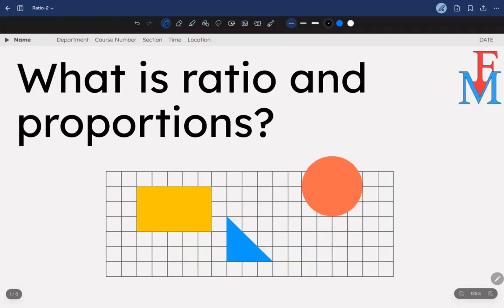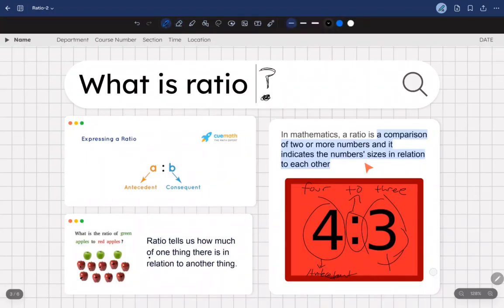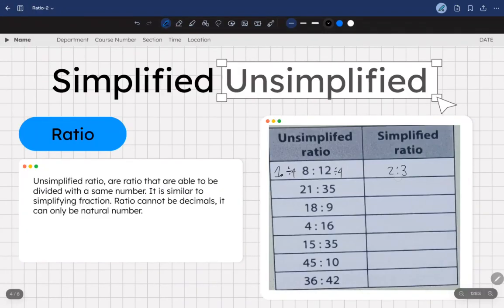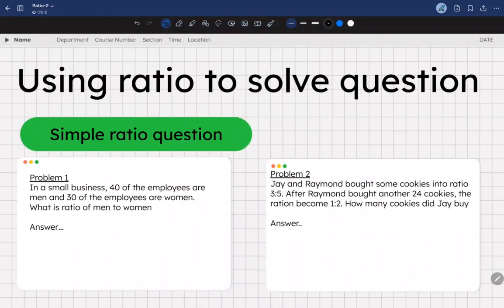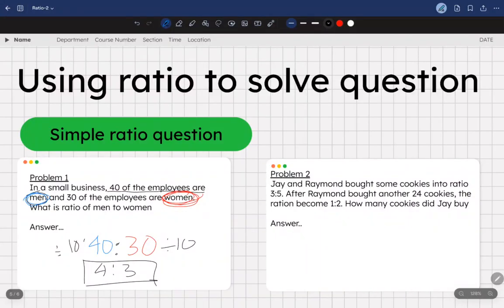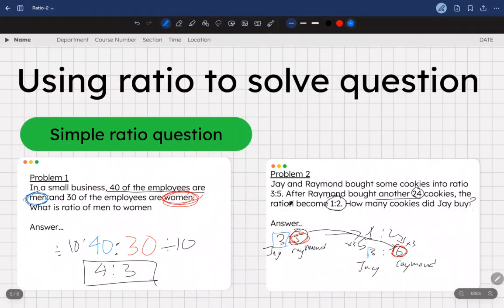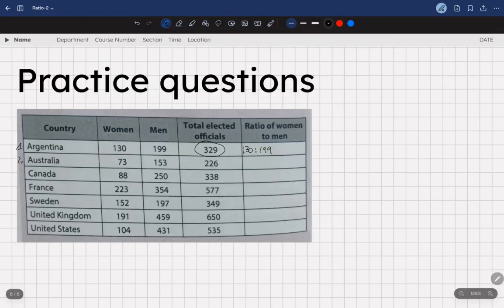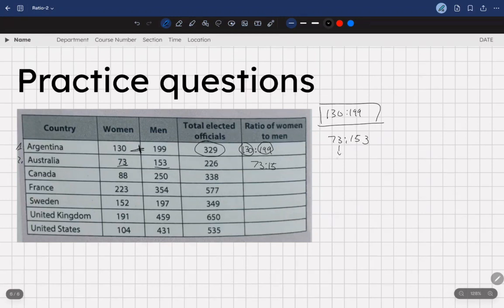Ratio and proportions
This video discusses the fundamentals of MYP 2 chapter 1. Enjoy:)